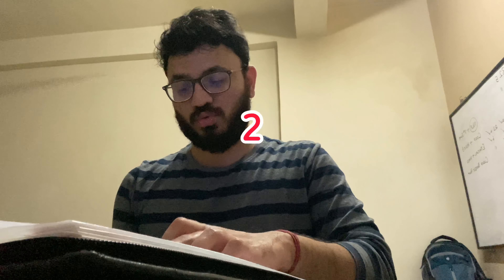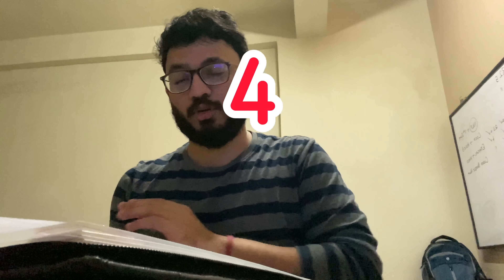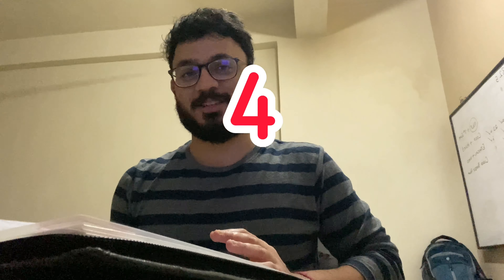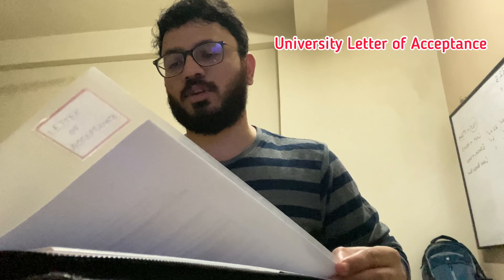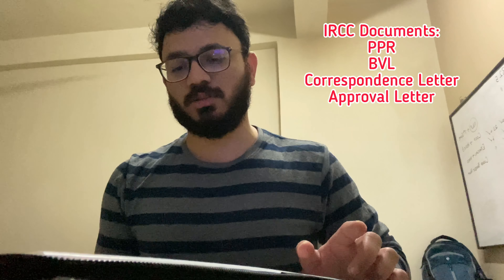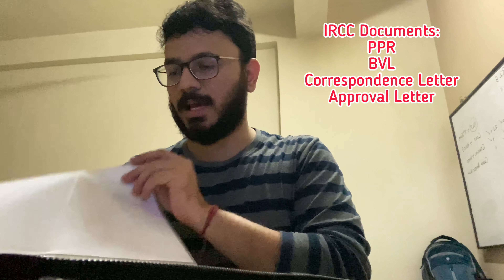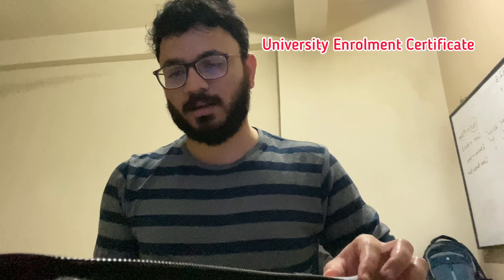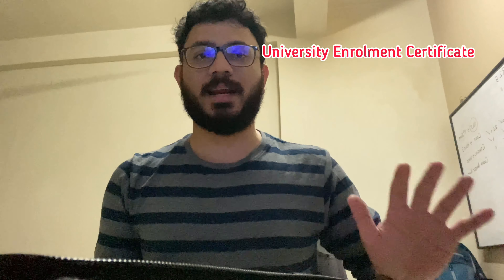🇨🇦🇮🇳IMPORTANT TRAVEL DOCUMENTS | CANADA VIA THIRD COUNTRY | DOCUMENTS FOR STUDENTS | CANADA VLOGS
Hello everyone.
Finally travelling via a third country. Keep a track of my channel to find the updates. I need a lot of motivation so please show your love. :)